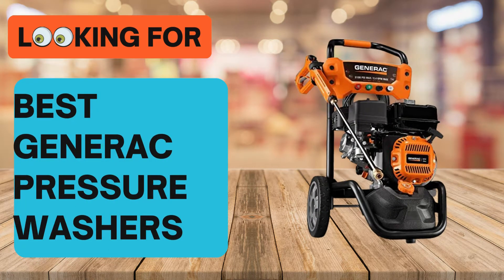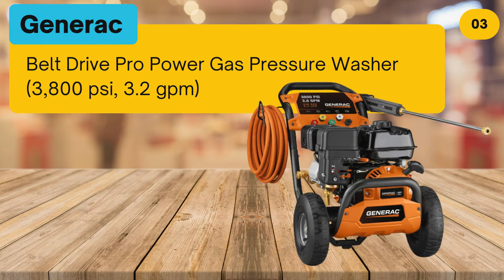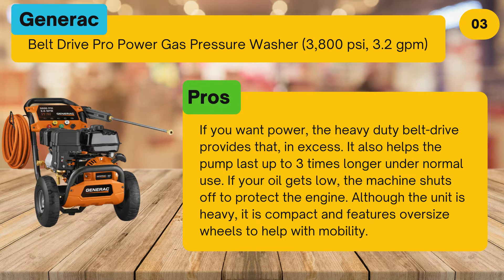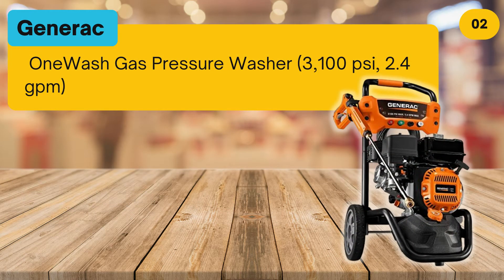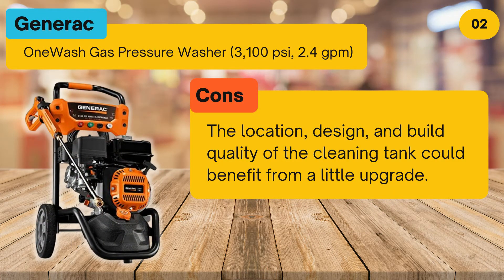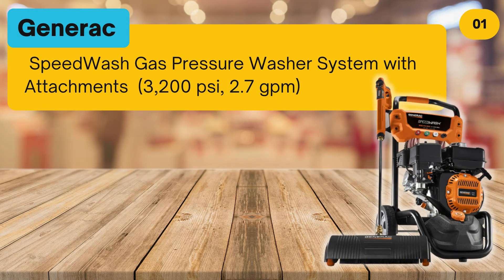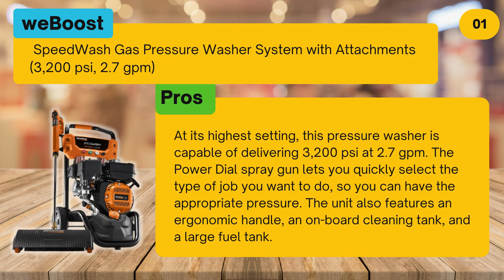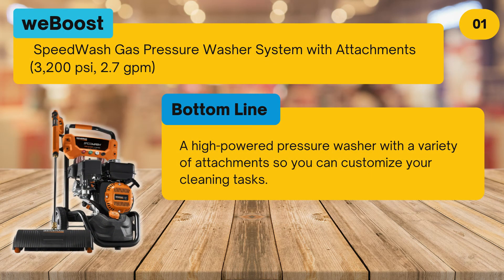Power Up Your Cleaning Game: Generac Pressure Washers Review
🌐 ➡️ Best Generac Pressure Washers

1. Generac SpeedWash Gas Pressure Washer System with Attachments  (3,200 psi, 2.7 gpm)

2. Generac OneWash Gas Pressure Washer (3,100 psi, 2.4 gpm)

3. Generac Belt Drive Pro Power Gas Pressure Washer (3,800 psi, 3.2 gpm)
0:00 TOP 3 BEST GENERAC PRESSURE WASHERS
0:26 Generac Belt Drive Pro Power Gas Pressure Washer (3,800 psi, 3.2 gpm)
1:23 Generac OneWash Gas Pressure Washer (3,100 psi, 2.4 gpm)
2:16 Generac SpeedWash Gas Pressure Washer System with Attachments  (3,200 psi, 2.7 gpm)